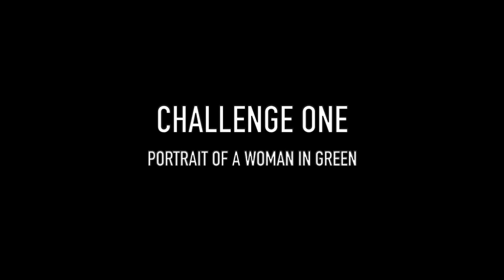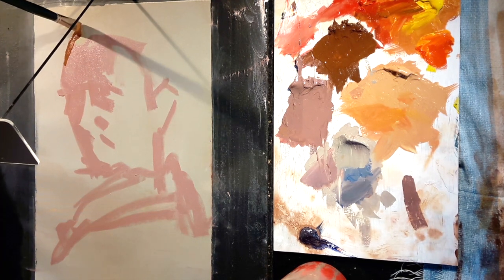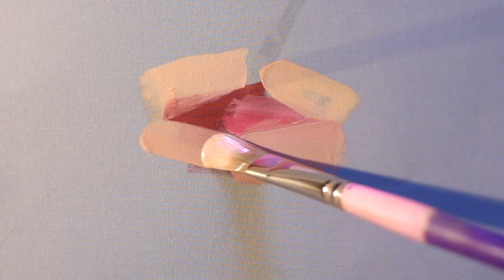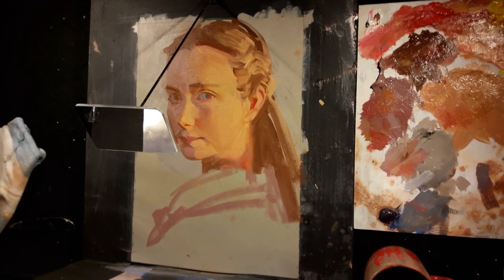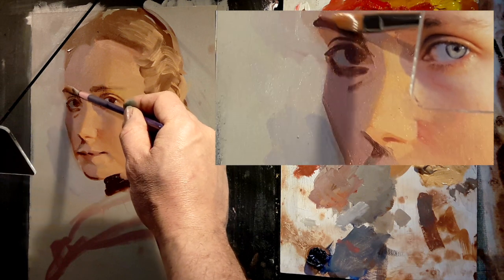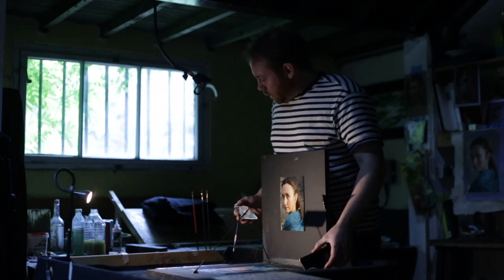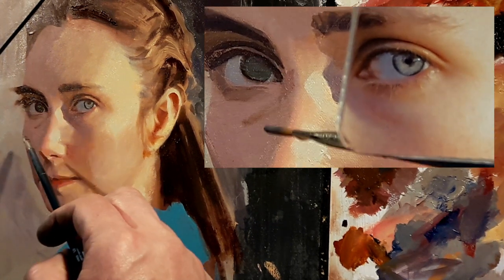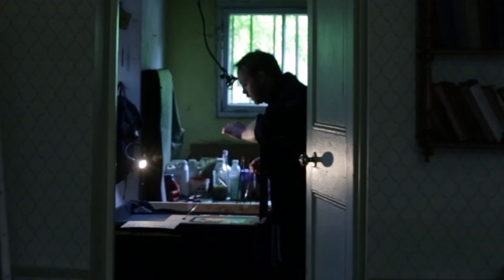PORTRAIT PAINTING WITH A COMPARATOR MIRROR - PAINTING LAB CHALLENGE No1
The PAINTING LAB challenge series invites you into the creation of life like, realistic painting in a totally new way using... the Comparator Mirror.

But PAINTING LAB is about much more than this. We want to provide you with the support and guidance you need to try something similar (Even if your confidence is at rock bottom).

to download a corresponding challenge pack full of source images, an audio 'guide at the side' and a colour mixing sheet designed to break down the painting process without cheating or tracing anything.

Or if you would simply like to come along for the ride, sit back, relax and enjoy a new way into the process of painting.

One of the things we are most keen to do is build a true picture of what holds people back from feeling more creatively confident. If you have suffered creative setbacks we would love to hear from you... Simply record a short MP3 describing your greatest artistic achievement or setback and send it to

To hear how the comparator mirror has already changed creative confidence simply download Tomas’s paper outlining the research phase of this project at West Buckland School (2014 to 2016).